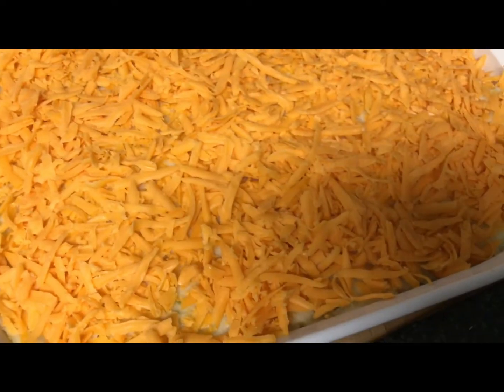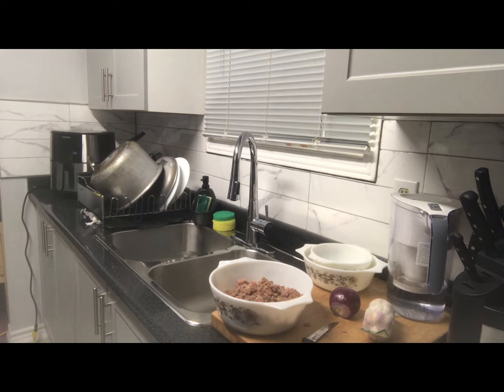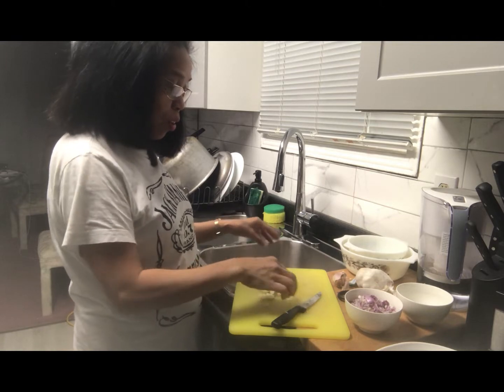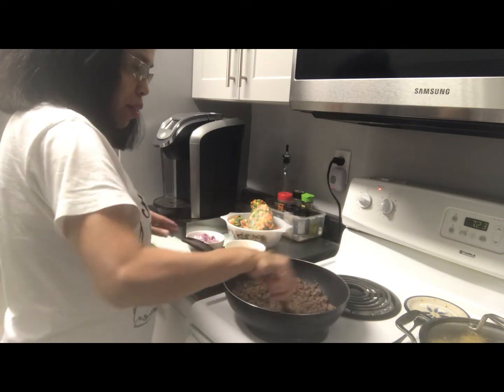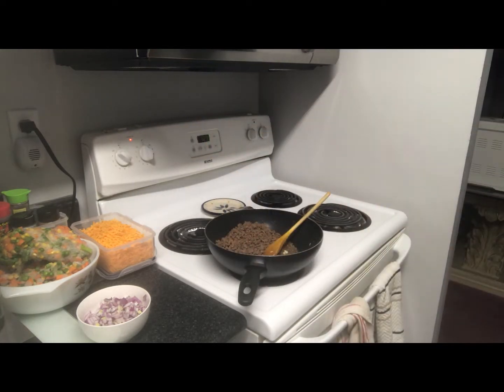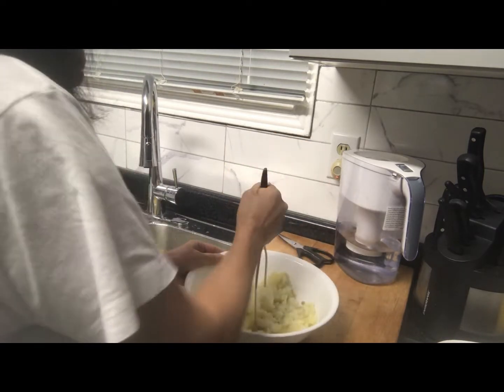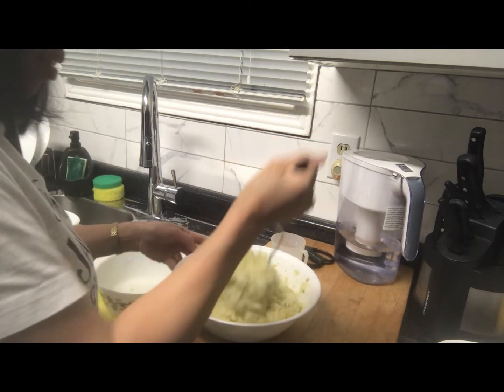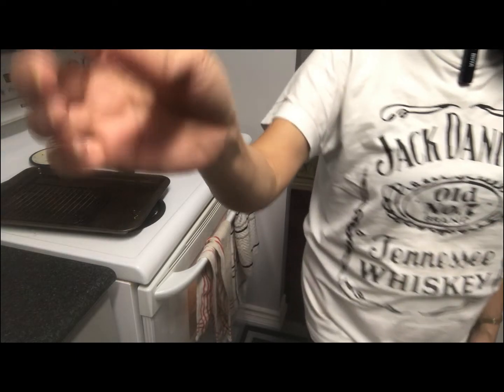Sheppard Pie with Cheese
I am @nidascookingshow8852 i love cooking and i love to eat
my real status i born from philippines but live in Canada .
My Country is so beautiful lots of beaches that you can
grooming around and you can meet the lovely and sweet
people like me .

I start my YT journey for cooking try to inspired people
and youth how to cook a simple dish easy and cheaper and
simple I love to cook and share that they can taste the the